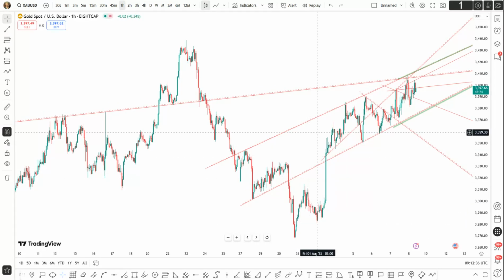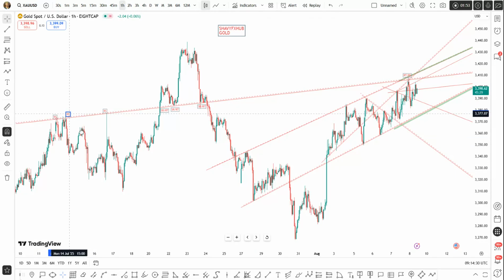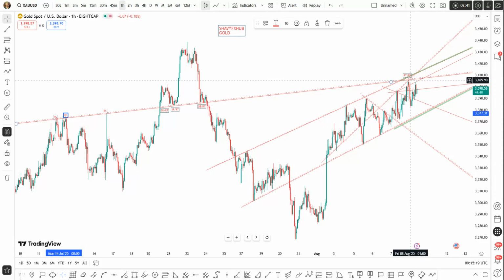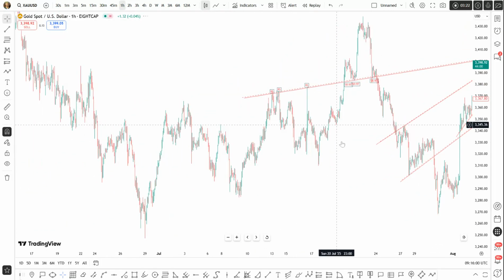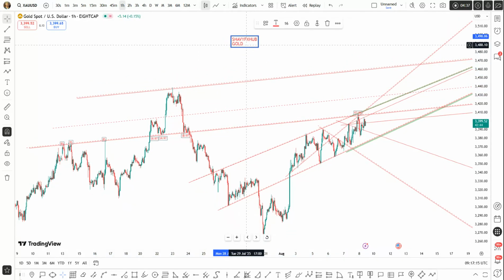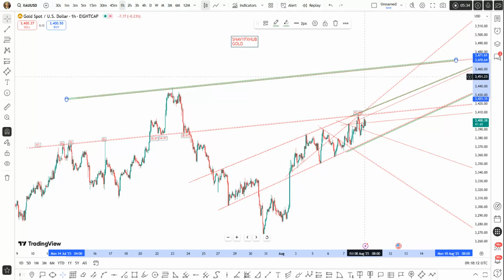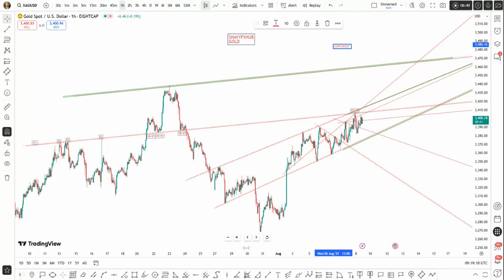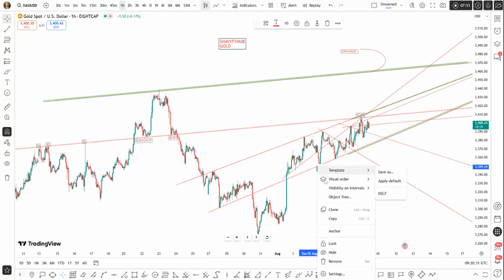GOLD XAUUSD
the structure of the market will never lie, follow it and trade its action, its called price action for a reason.
the gold market is very volatile especially during London and Newyork session .
trading is 100 % probability ,trade carefully  ,base your trading decision on  fundamental and technical analysis.
BORROW THE MINDSET OF A HUNTER,NO HUNTER SHOTS SPIRODICALLY
A GOOD HUNDER ONLY SHOT ON PRECISION AND AIMS AT BIG ANIMALS ONLY.
A TRADER WITHOUT LIQUIDITY IS A DEMO TRADER.
SEE YOU AT THE TOP
GOOD LUCK.